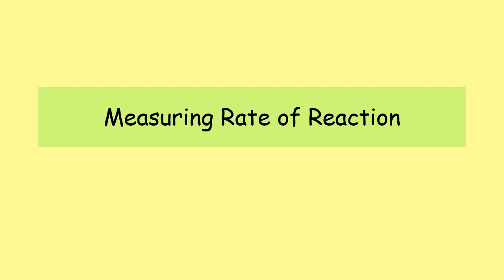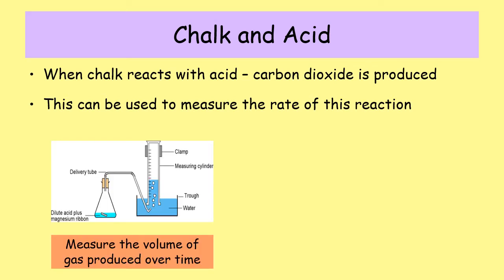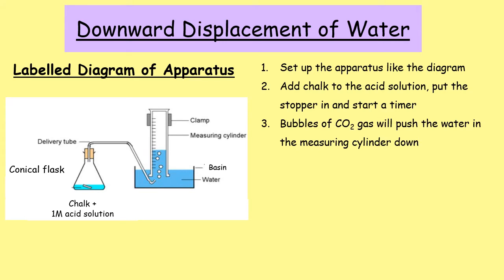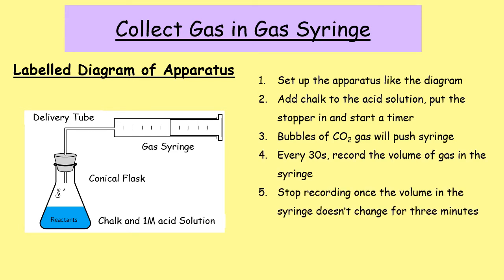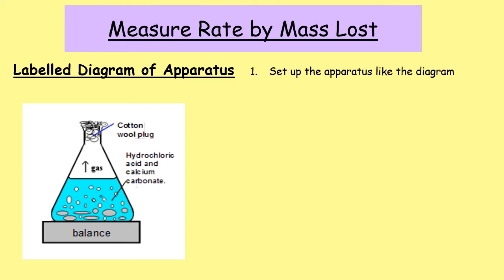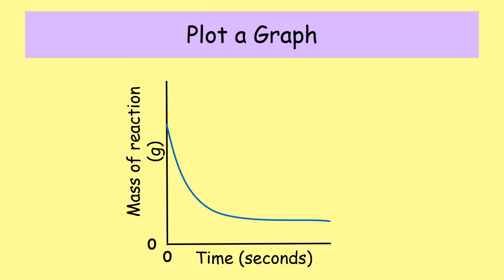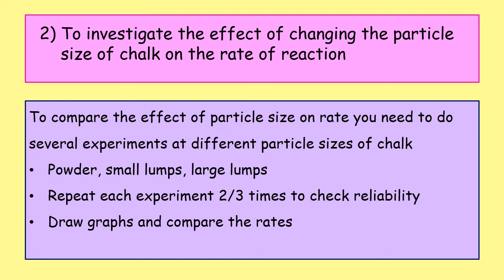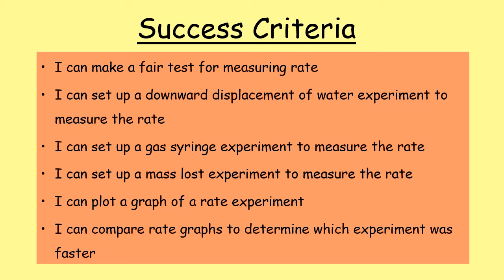Rate 04 Measuring Rate of Reaction